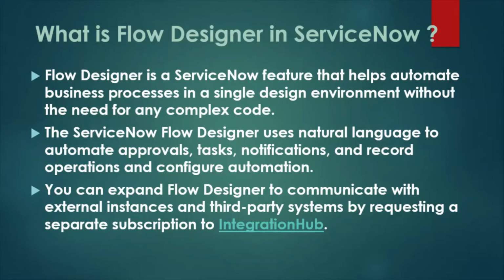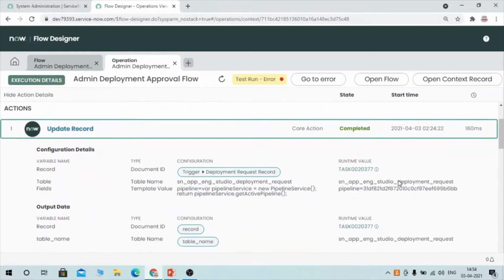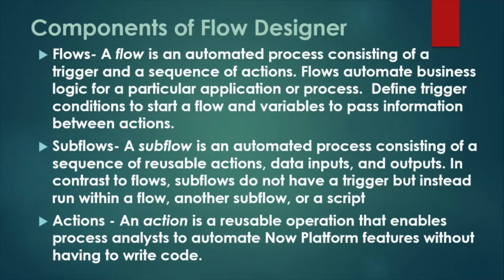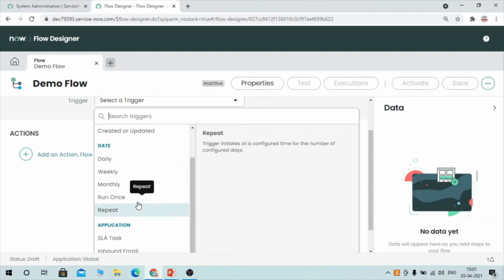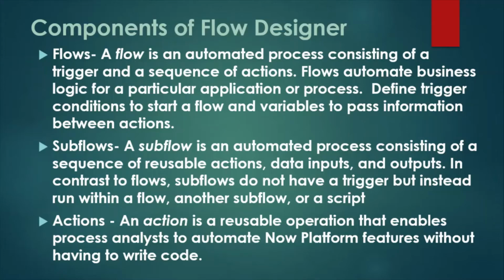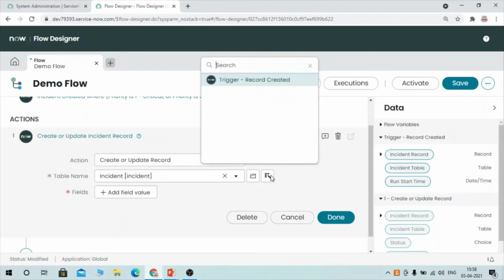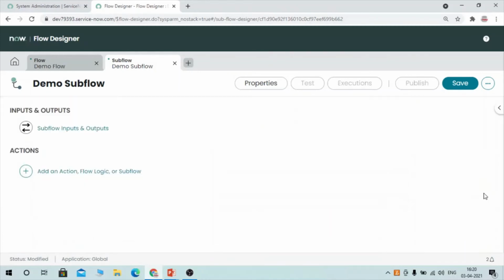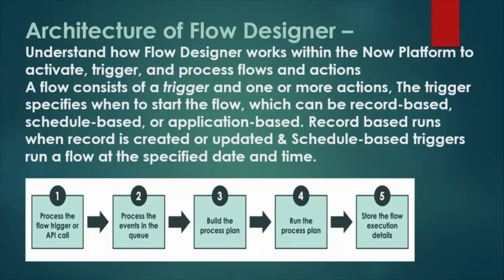#1 What is Flow Designer in ServiceNow| Components & Architecture of Flow Designer with Examples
What is Flow Designer in ServiceNow| Components & Architecture of Flow Designer with Examples | ServiceNow

Topic to be covered in this Videos:
What is flow Designer ?
Benefits of Flow Designer
Components of Flow Designer
Components of Flows
Architecture of Flow Designer
Examples of Flow Designer